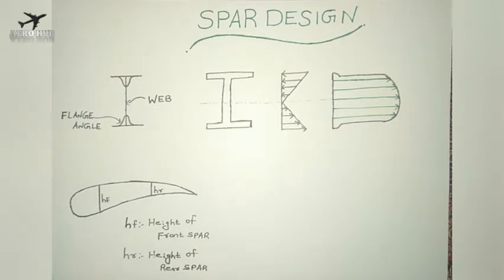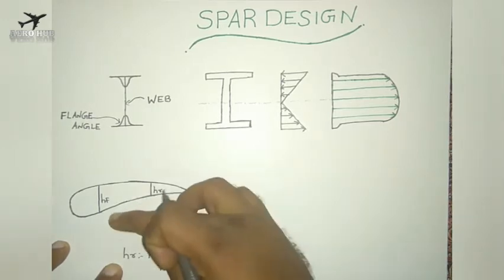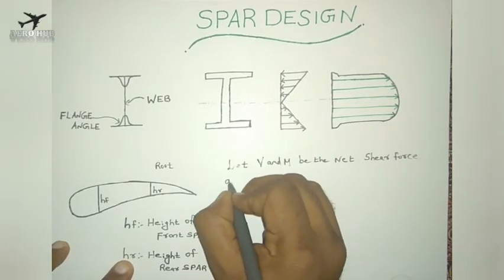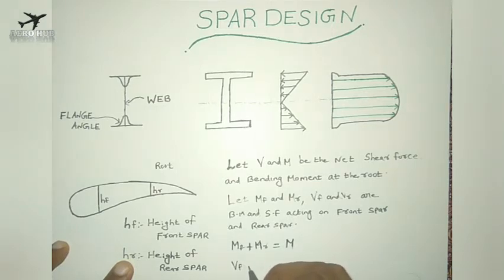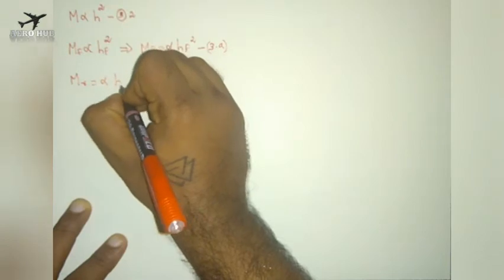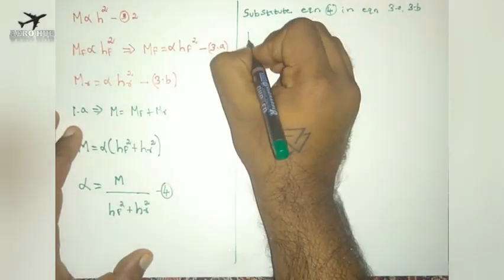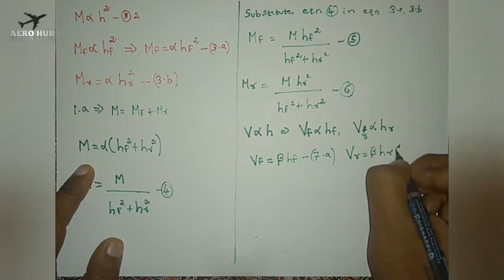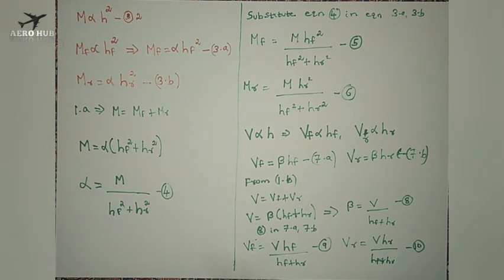Wing spar design|| Spar design calculations#Aero_Hub#Aerospace_Engineering#"Aerospace_Structures#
How to Estimate the Bending moment and Shear force distribution in Spar?
¶¶The design of wing spar is one of the critical step in Wing structural design. Spar is a structural component which will prevent the twisting of wing and can carry both Bending and shear load. The detailed estimation of Bending moment and shear force is explained in this video¶¶
Time stamps
00:00 - Introduction
04:25 - Bending moment Estimation
09:06 - Shear force estimation
For Webinars and Queries write to us